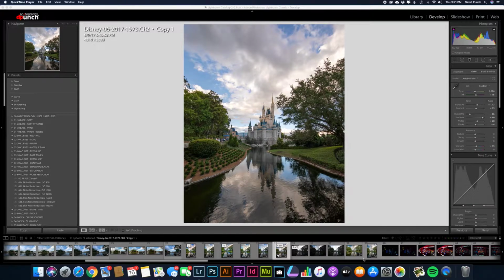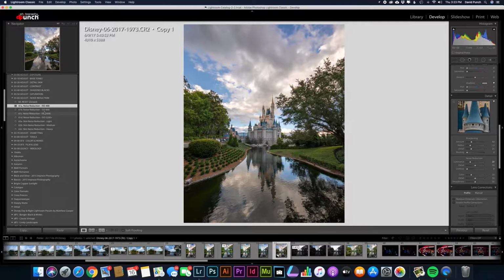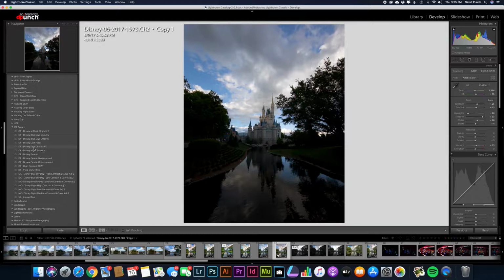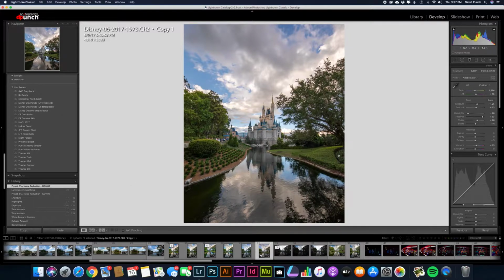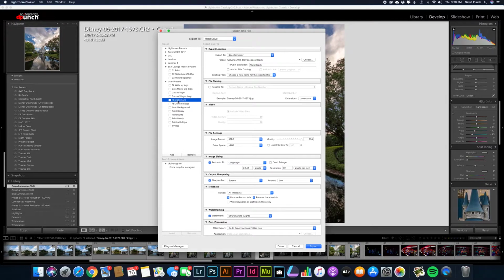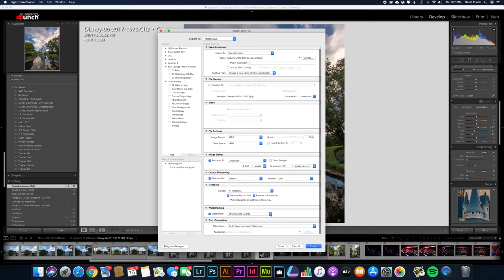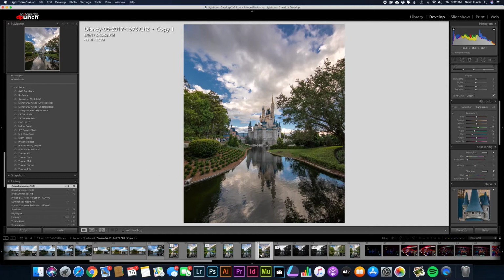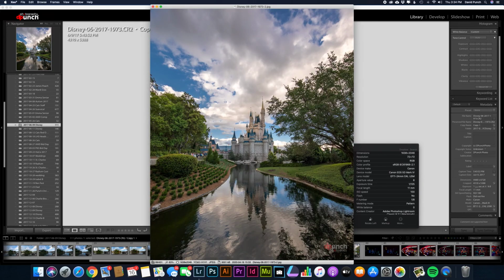Lightroom For Beginners - Pt. 2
Continuation of an edit and export in Adobe Lightroom. Part 2 covers presets and export settings, for screen or print, with or without a watermark (logo).